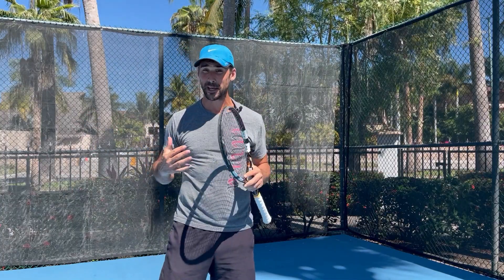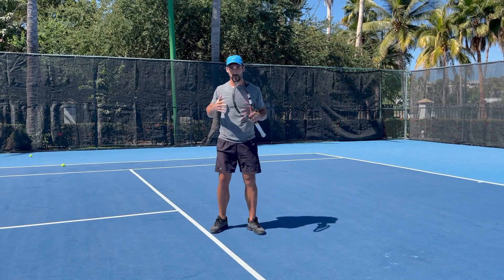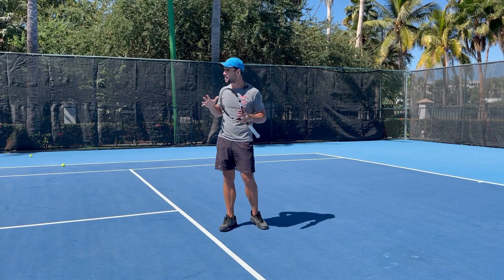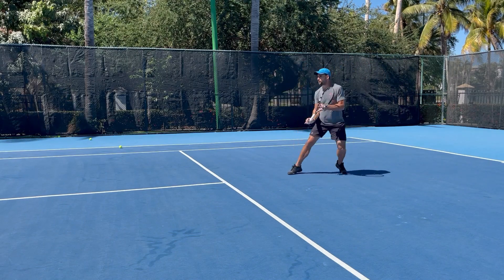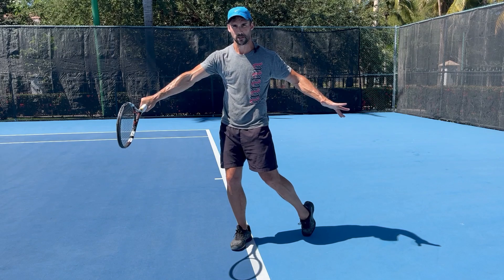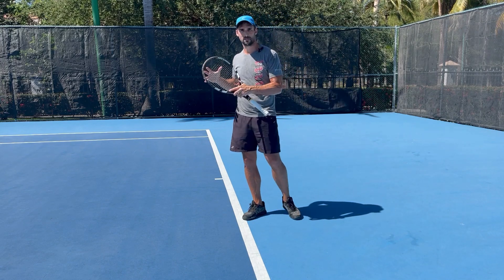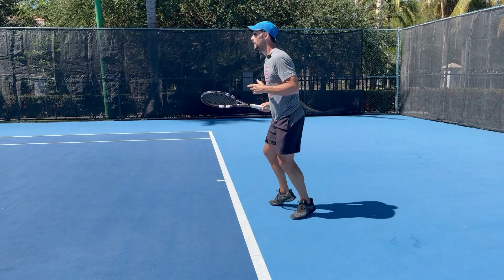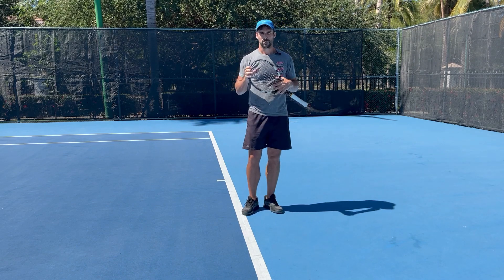One Handed Backhand Timing - Most Important Part?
Timing is everything on the one handed backhand, and it’s also one of the hardest parts for players to get right. In this video I explain why that is and show you a really important part of timing that often gets overlooked. But unless you get this part, you’ll never be able to hit clean powerful single handed backhands on a consistent basis.